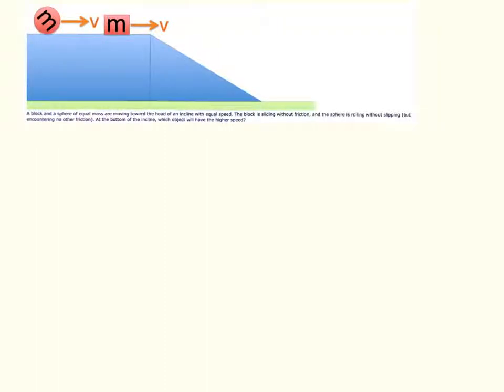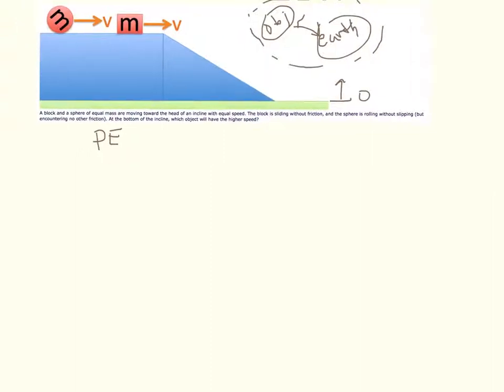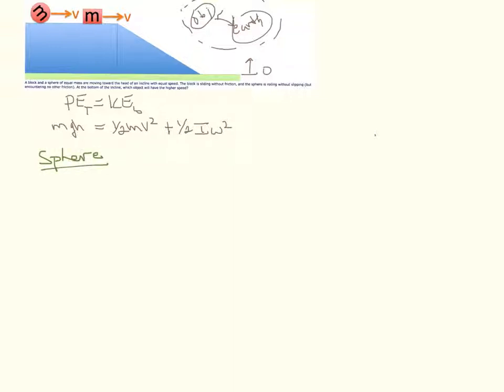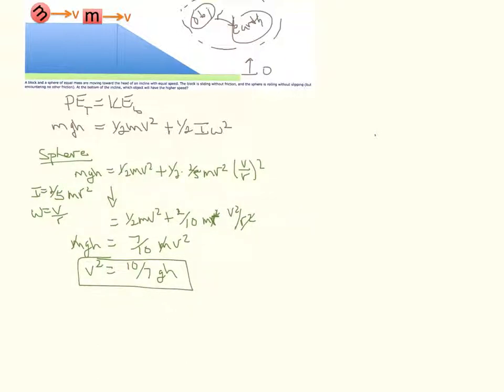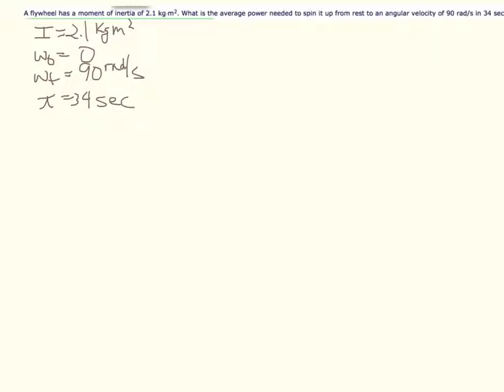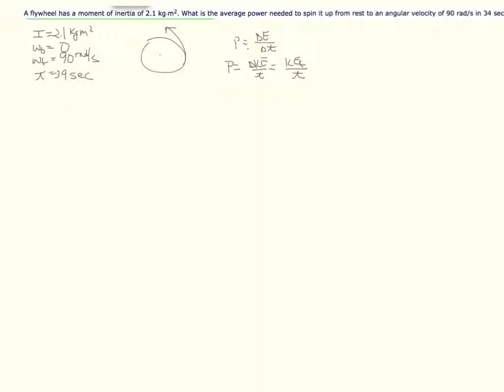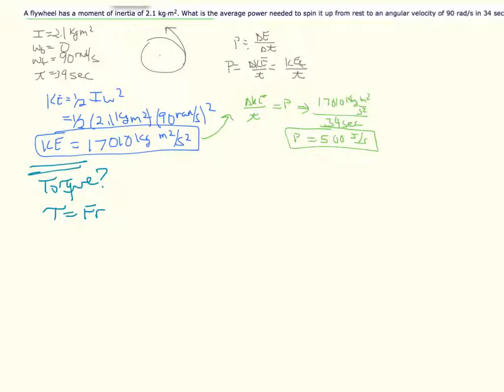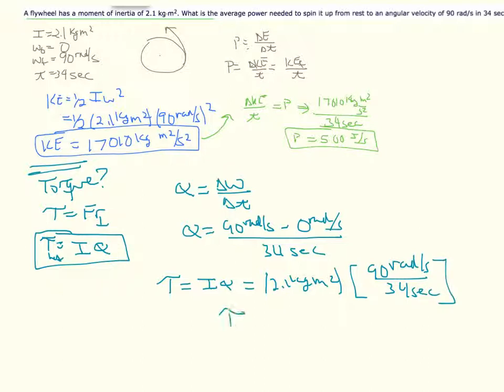angular motion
Working out a couple of the homework problems from rotational motion.